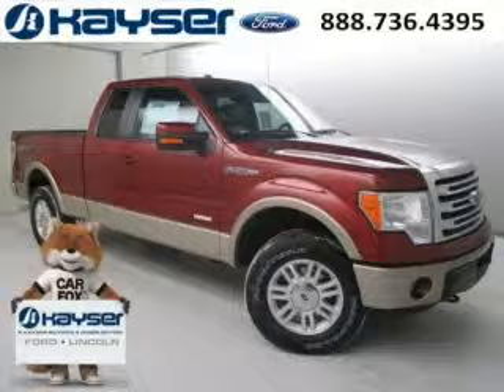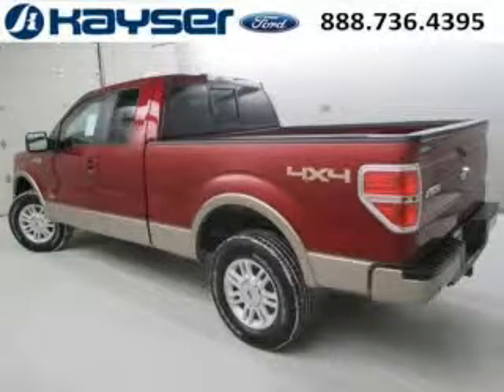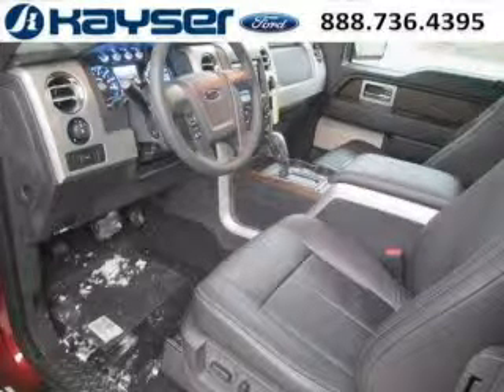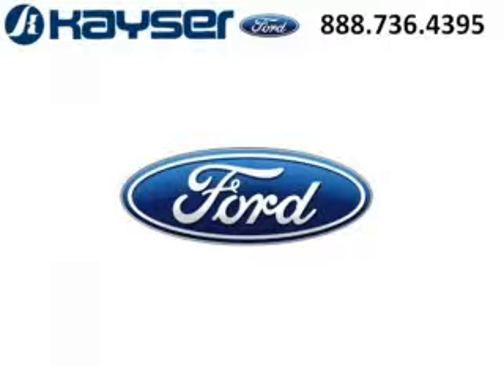2014 Ford F-150 Verona Wisconsin